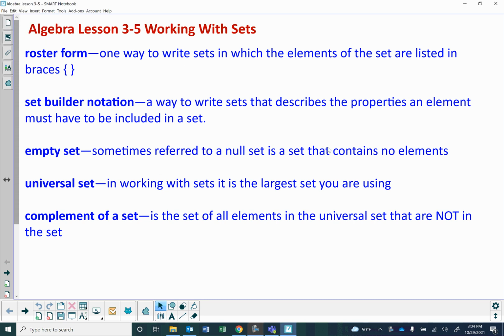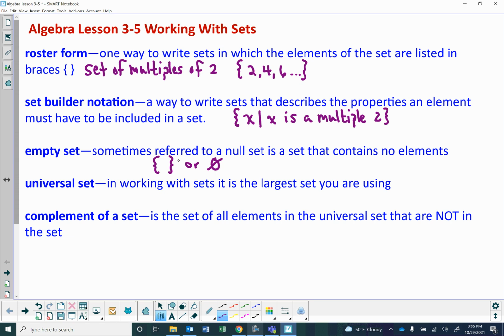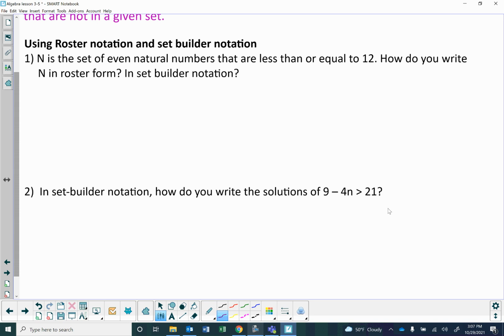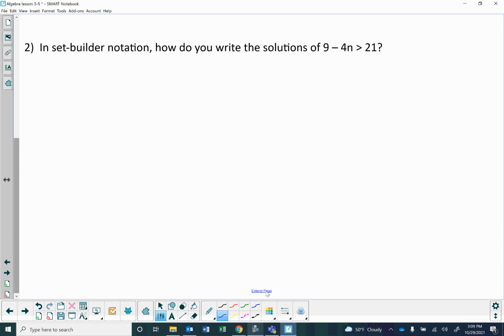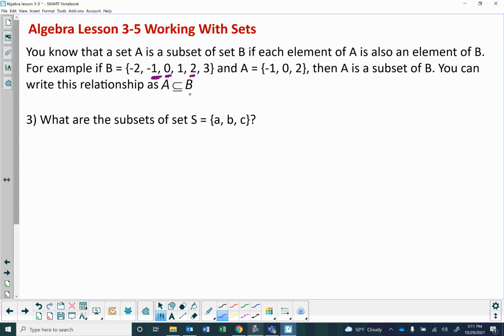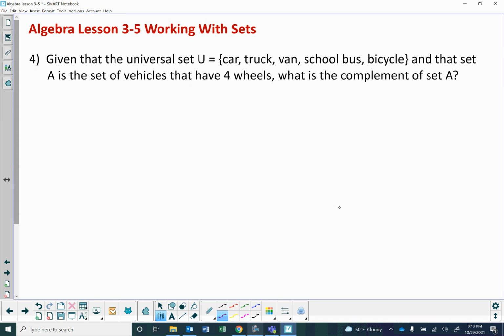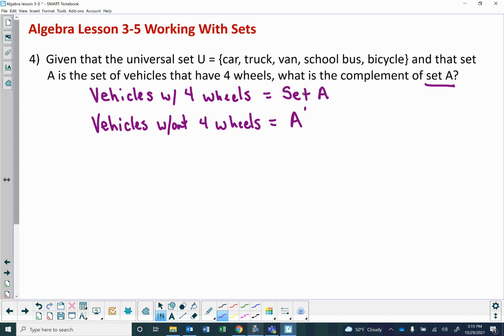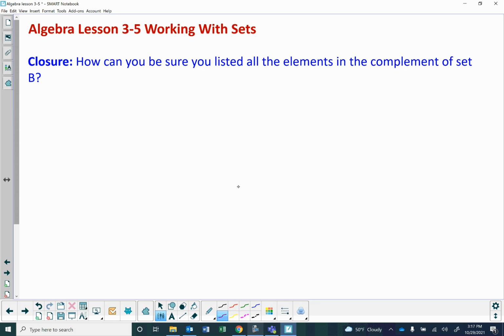Algebra Lesson 3 5 Working WIth Sets